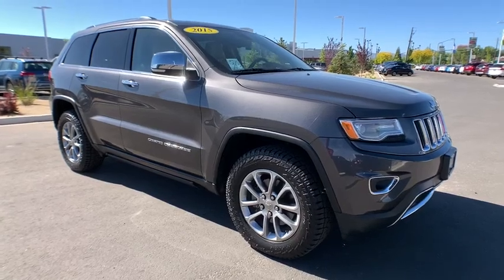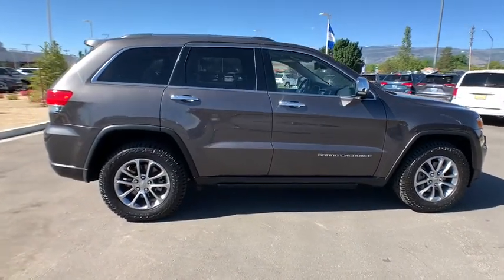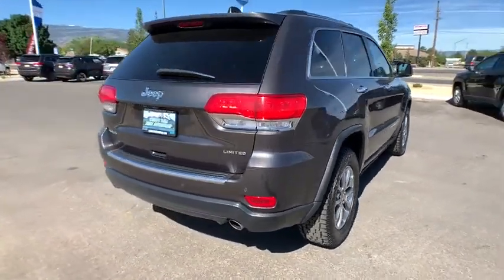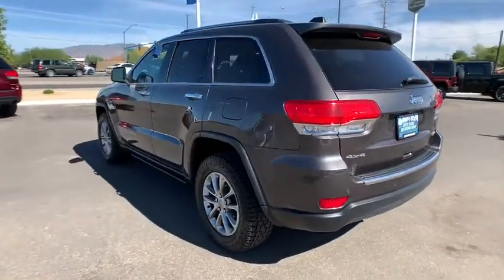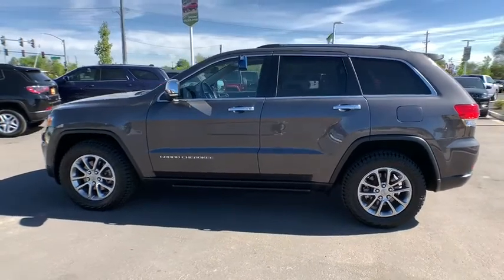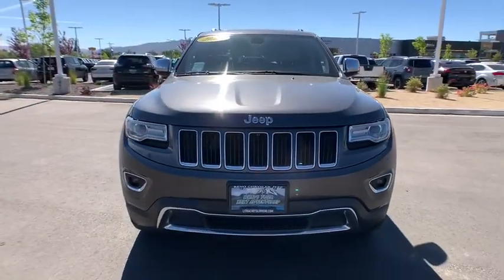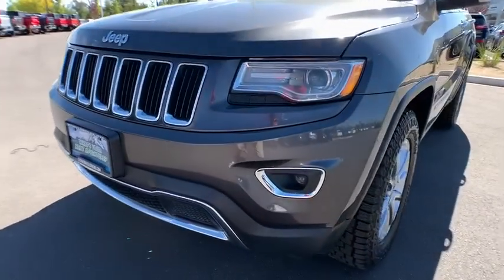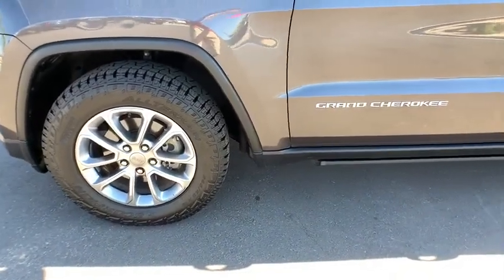2015 Jeep Grand_Cherokee Reno, Carson City, Northern Nevada, Sacramento, Elko, NV FC859507CC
Used 2015 Jeep Grand_Cherokee available in Reno, Nevada at Lithia Chrysler Jeep of Reno. Servicing the Carson City, Northern Nevada, Sacramento, Elko, NV area.
2015 Jeep Grand_Cherokee 4WD 4dr Limited - Stock#: FC859507CC - VIN#: 1C4RJFBG8FC859507

FUEL EFFICIENT 24 MPG Hwy/17 MPG City! Moonroof Heated Leather Seats Heated Rear Seat Back-Up Camera Dual Zone A/C Remote Engine Start iPod/MP3 Input Power Liftgate TRANSMISSION: 8-SPEED AUTOMATIC (845R... 4x4 SEE MORE! KEY FEATURES INCLUDE: Leather Seats 4x4 Power Liftgate Heated Rear Seat Back-Up Camera iPod/MP3 Input Aluminum Wheels Remote Engine Start Dual Zone A/C Heated Leather Seats. Rear Spoiler Remote Trunk Release Keyless Entry Privacy Glass Steering Wheel Controls. OPTION PACKAGES: LUXURY GROUP II Power Tilt/Telescope Steering Column 9 Amplified Speakers w/Subwoofer Rain Sensitive Windshield Wipers Radio: Uconnect 8.4 Roadside Assistance & 9-1-1 Call Uconnect Access For Details Visit DriveUconnect.com 8.4 Touchscreen Display Integrated Voice Command w/Bluetooth Nav-Capable! See Dealer for Details Automatic Headlamp Leveling System Ventilated Front Seats Bi-Xenon HID Headlamps 506 Watt Amplifier Auto High Beam Headlamp Control LED Daytime Running Headlamps Dual-Pane Panoramic Sunroof Quadra-Trac II 4WD System ENGINE: 3.6L V6 24V VVT (STD) TRANSMISSION: 8-SPEED AUTOMATIC (845RE) (STD) QUICK ORDER PACKAGE 23H Engine: 3.6L V6 24V VVT Transmission: 8-Speed Automatic (845RE) High Pressure Tires Tracking. EXPERTS ARE SAYING: Edmunds.coms review says If you want a midsize SUV that does a little of everything Great Gas Mileage: 24 MPG Hwy. VISIT US TODAY: At Lithia Chrysler Jeep of Reno our first and foremost goal is to make your car-buying and ownership experience better than any other youve had near Carson City Auburn CA Sparks and beyond. And prepare to have your expectations exceeded. Price does not include $449 Dealer Doc fee taxes and license fees. Price contains all applicable dealer incentives and non-limited factory rebates. You may qualify for additional rebates; see dealer for details.